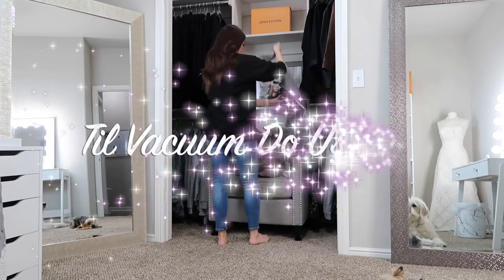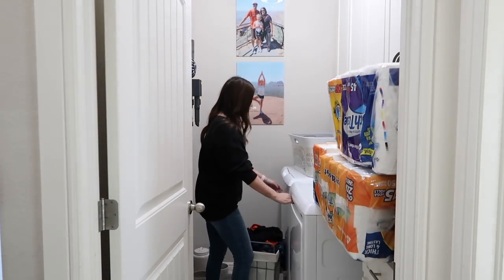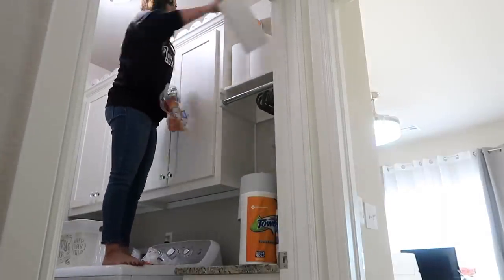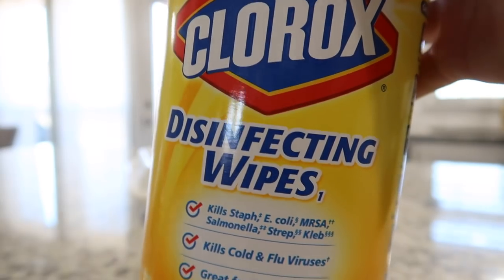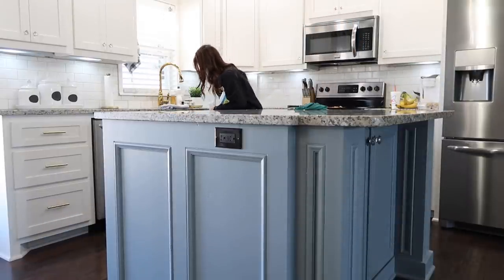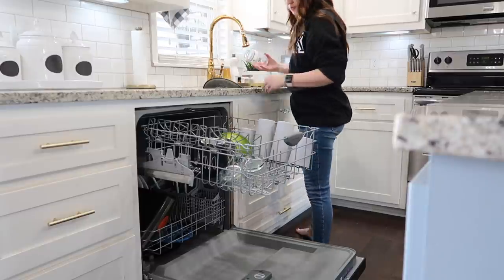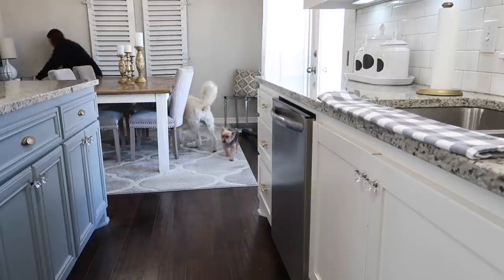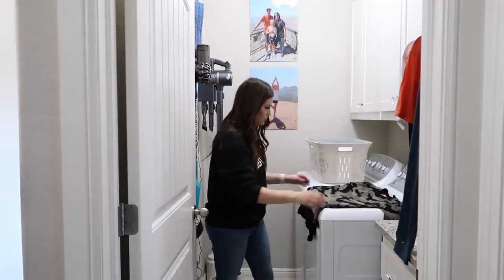2020 ULTIMATE CLEAN WITH ME | CLEAN + ORGANIZE WITH ME | EXTREME CLEANING MOTIVATION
2020 ULTIMATE CLEAN WITH ME | CLEAN + ORGANIZE WITH ME | EXTREME CLEANING MOTIVATION

I hope you all have a wonderful weekend and stay healthy with all the viruses going around. -Ashley

I will give periodic updates of the progress and my thoughts if you are interested.

2020 ULTIMATE CLEAN WITH ME | CLEAN + ORGANIZE WITH ME | EXTREME CLEANING MOTIVATION